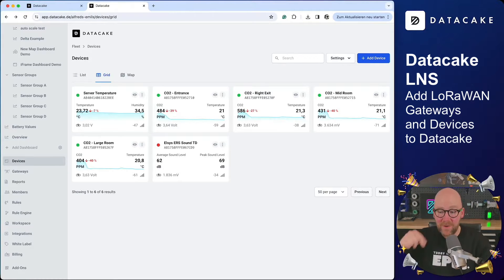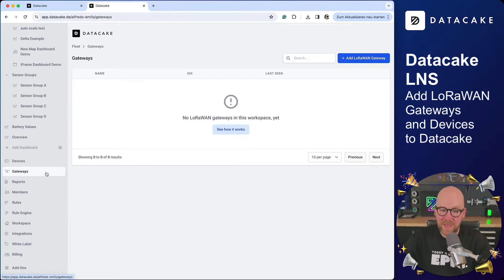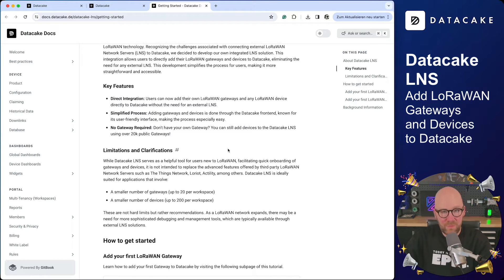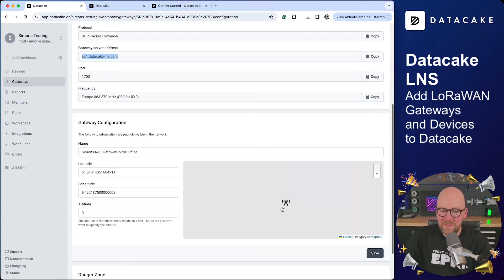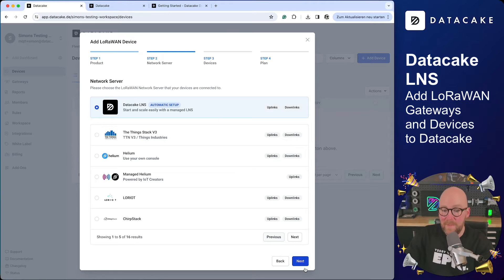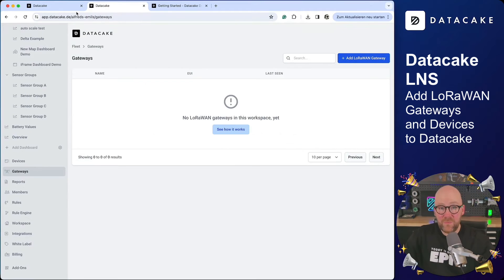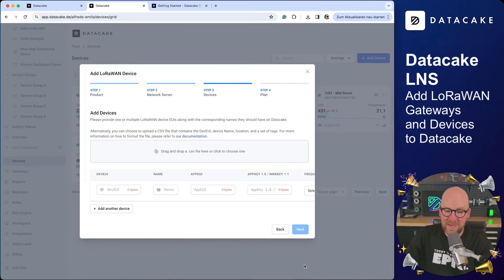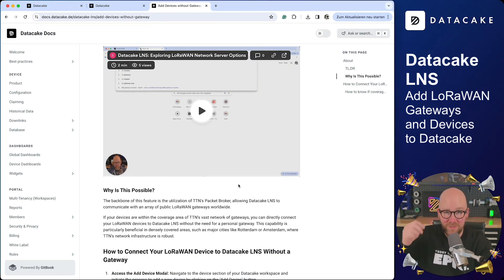How to add LoRaWAN gateways and devices to Datacake NEW LNS (LoRaWAN Network Server)?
🚀 Big News from Datacake! We are thrilled to announce our new LNS (LoRaWAN Network Server) feature as part of our revolutionary LoRaWAN gateway integration.

🎉 This enhancement is designed to streamline your IoT operations, offering an unprecedented level of connectivity and control.

🛠️🔗 With our soft launch success in the Europe and US, we're now ready to showcase how LNS simplifies adding and managing your devices, making IoT connectivity effortless and more efficient than ever. 🛰️✨ Discover the power of LNS in this video video, and see why Datacake is on its way to becoming the world’s first end-to-end IoT platform.

Don’t miss out on our webinar in March for a deeper exploration! 🎥📅